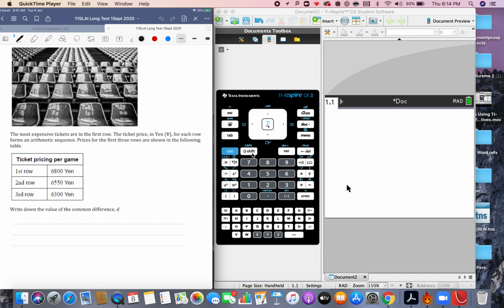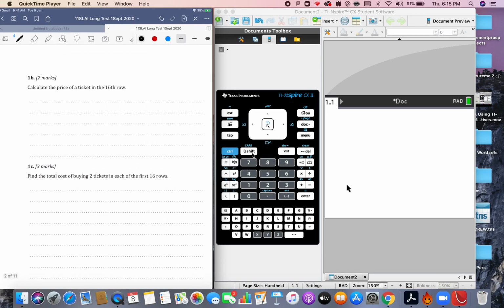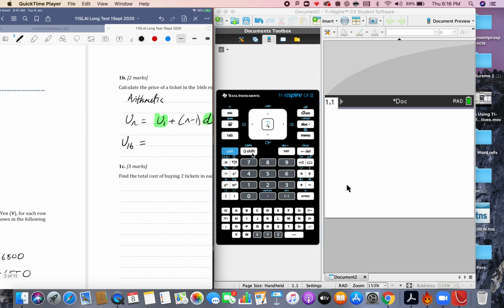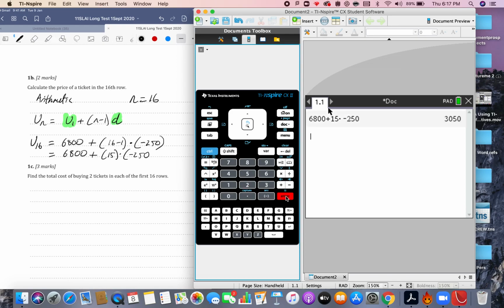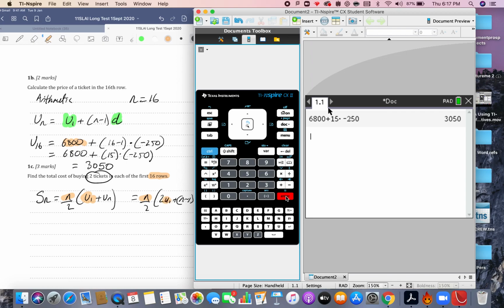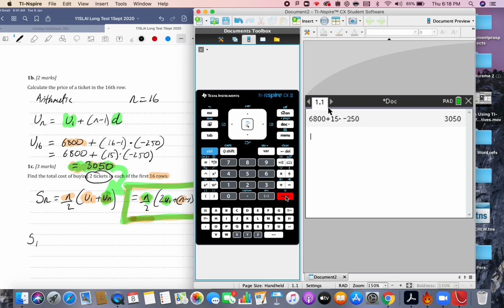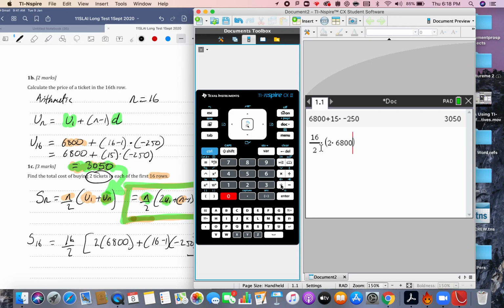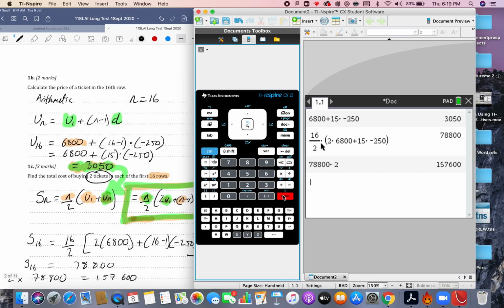Arithmetic Sequences and Series Q1